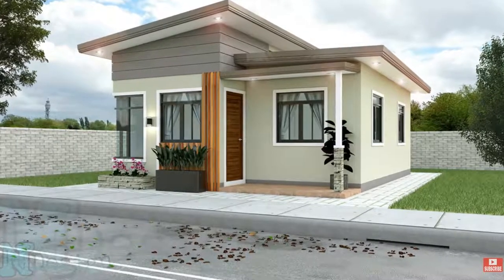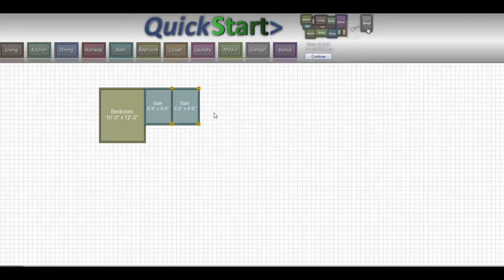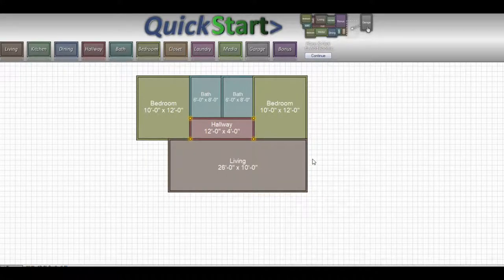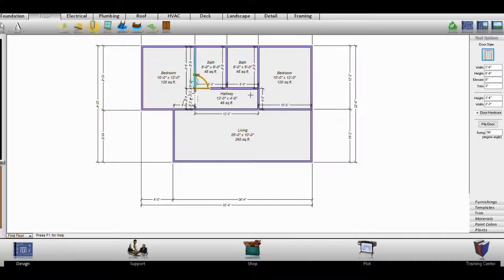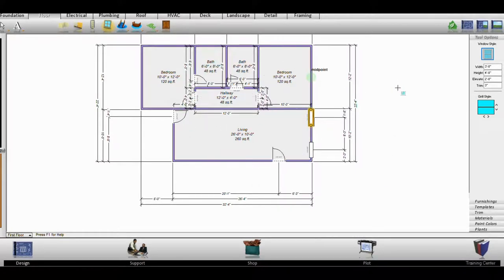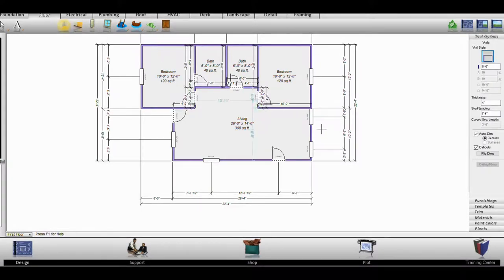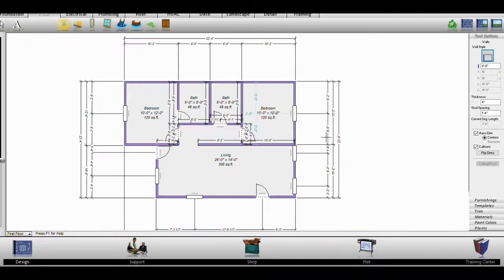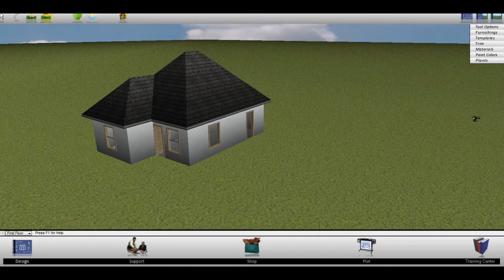BUILDING YOUR DREAM HOUSE IN JAMAICA. Single story 2 bedroom 2 BATHROOM BUNGALOW simple house plan.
A simple 2 bedroom 2 bathroom single story house plan that's easy and cost effective to construct. Easy to expand or to finish in high quality materials to go from functional to luxurious as far as your imagination can take you.  A TOTURAL ON ADDING AN EXTRA BATHROOM TO GET A MASTER SUITE.